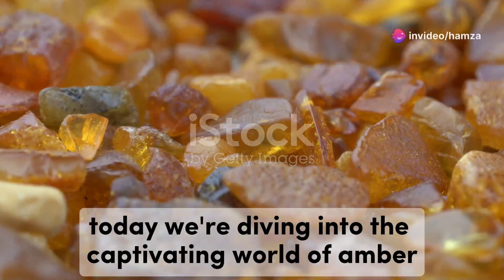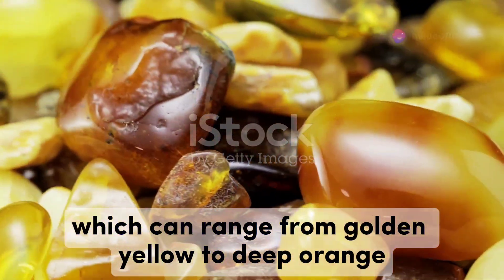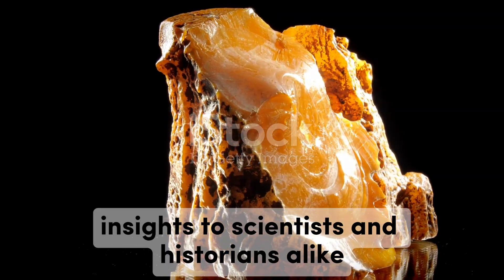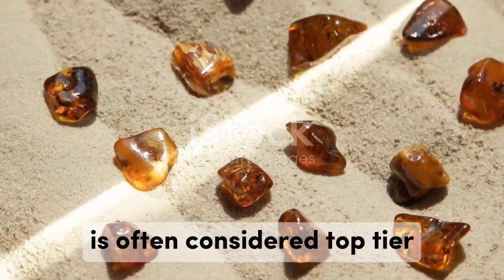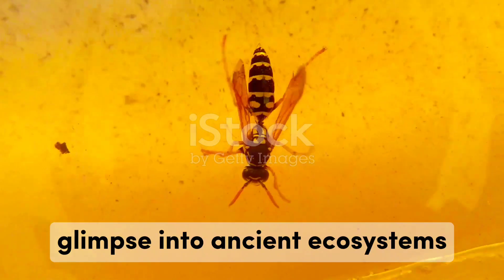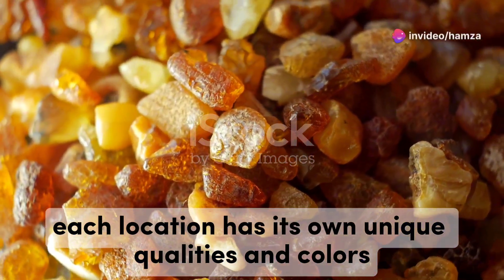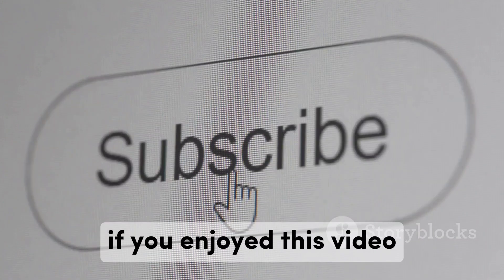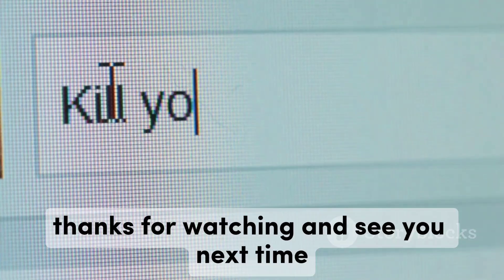Unveiling the Secrets of Amber: The Gemstone of Ancient Forests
Join us in this captivating journey as we explore the fascinating world of amber gemstones! In this video, we’ll delve into the origins of amber, its unique properties, and the various types found around the globe. Discover the science behind its formation, the rich history it holds, and how it has been used in jewelry and art for centuries. Whether you're a gem enthusiast or just curious about this beautiful fossilized resin, this exploration promises to enlighten and inspire.

how much you liked the video tell me in comment

sources
istock by getty images
invideo.ai
story blocks